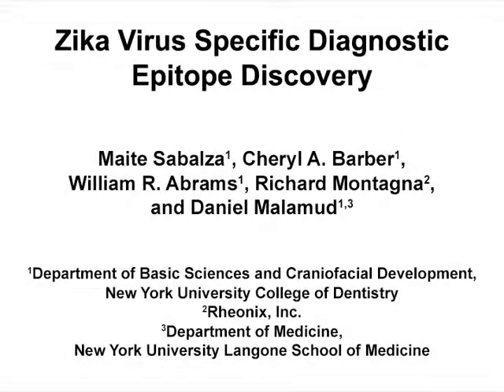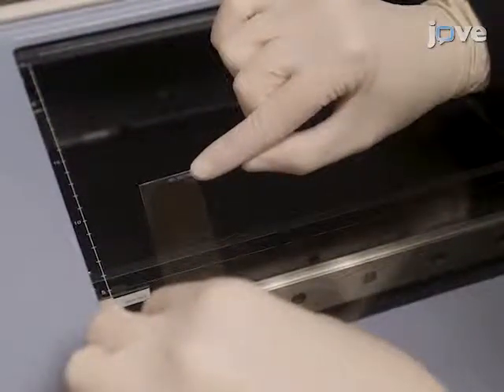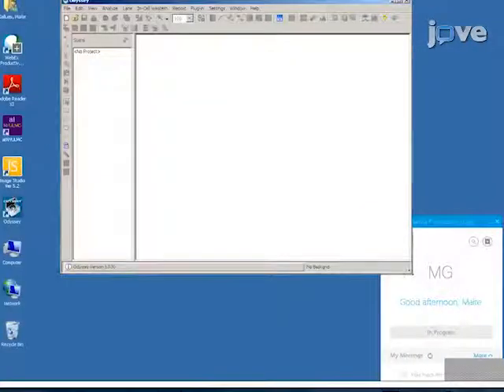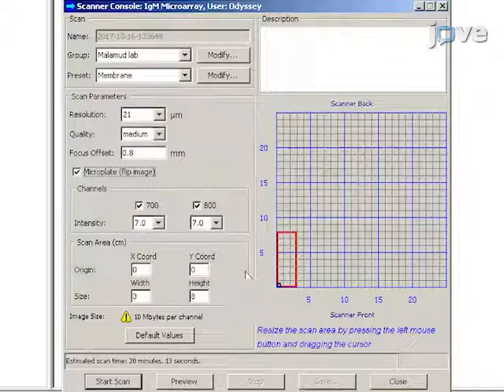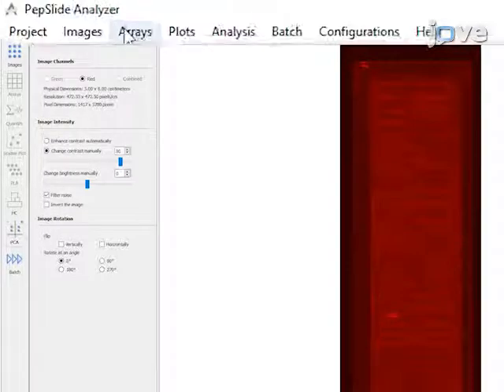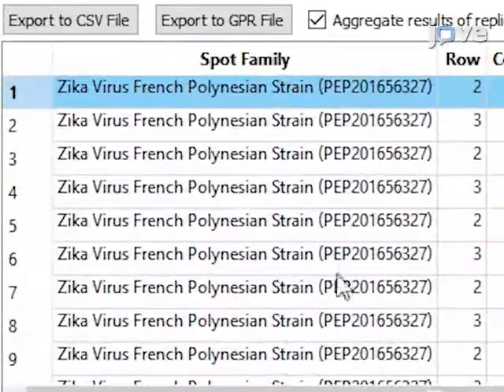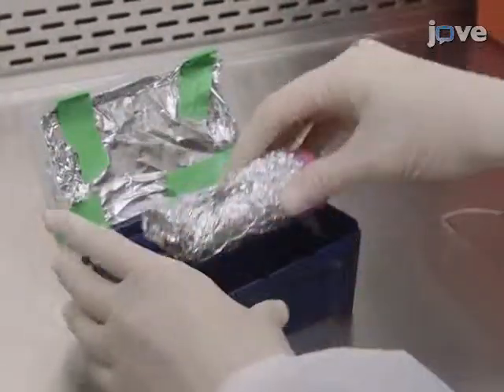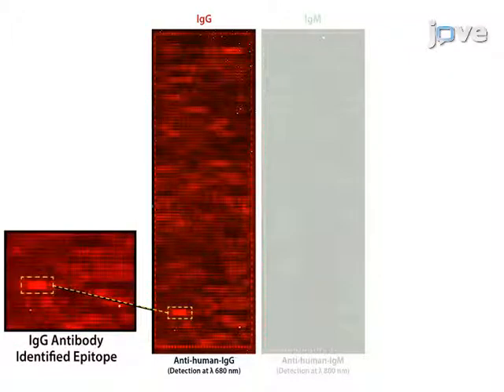Epitope Discovery with PEPperCHIP® Peptide Microarrays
Zika virus specific epitope discovery with PEPperCHIP® Peptide Microarrays by David Malamud and colleagues.